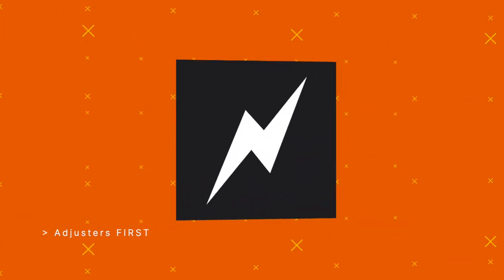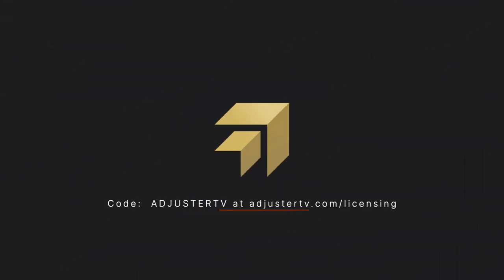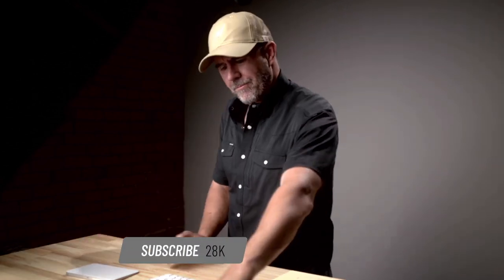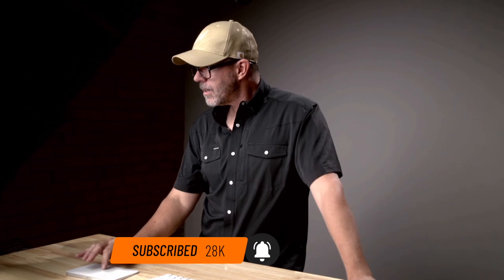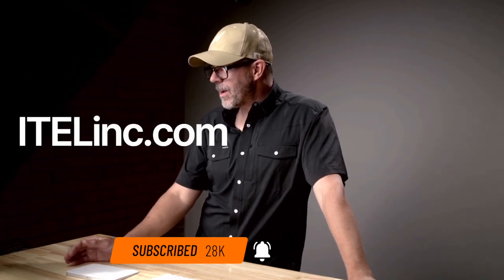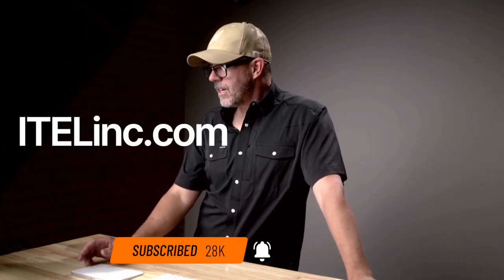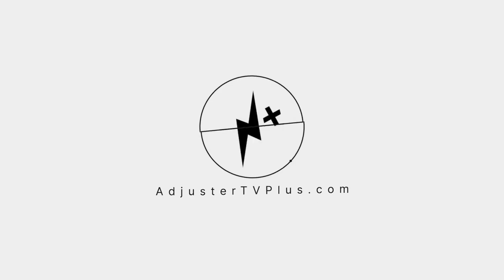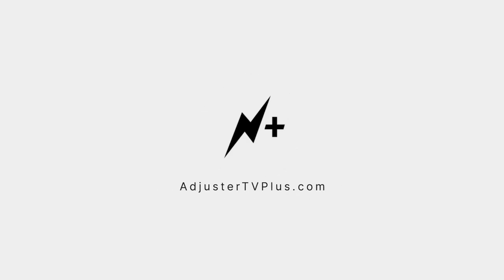What if the siding DOESN'T MATCH? | How ITEL pricing for siding and carpet works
👉🏻👉🏻The FASTEST way to get working as an adjuster: Beginners Guide to a Claims Adjuster Career 👈🏻 👈🏻 GET LICENSED NOW: use code ADJUSTERTV for a discount on your state licenses and CE

🔥🔥🔥Become a member and watch the entire video uncut and ad-free

FREE GUIDES

PARTNERS